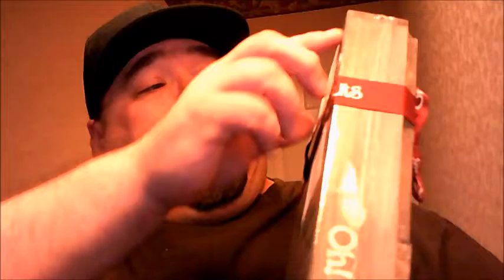Oh! Nuts Wooden Fresh Nuts Gift Box Review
Today we are here to tell you about Oh!